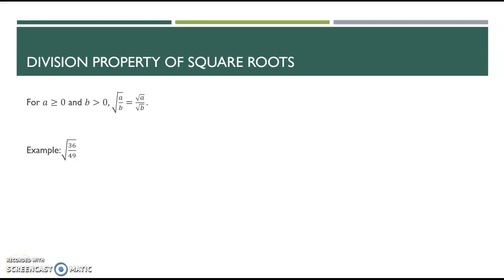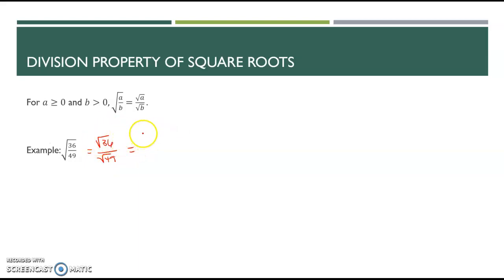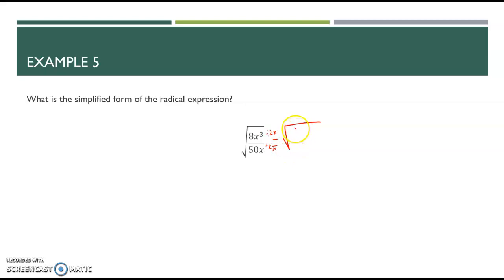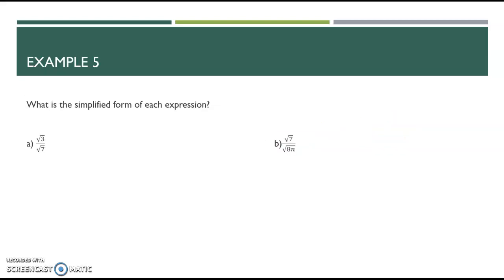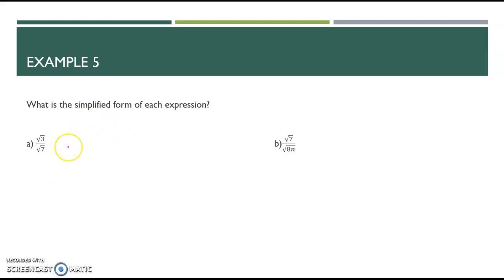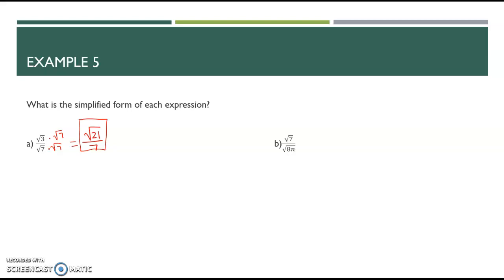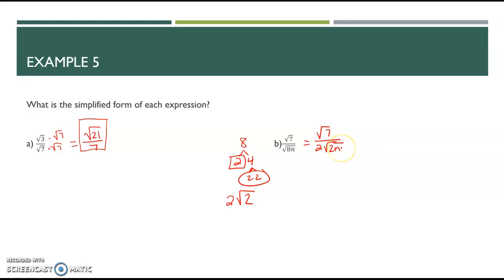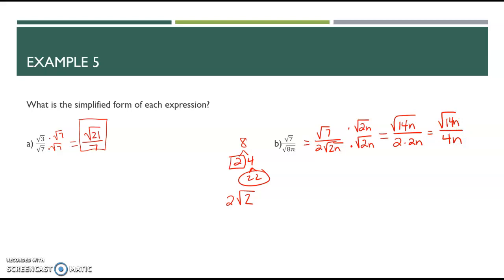10.2 Rationalizing Denominators